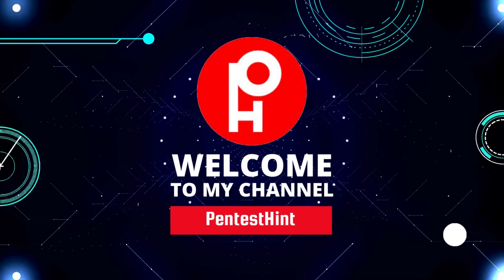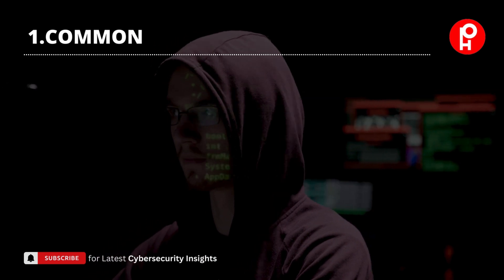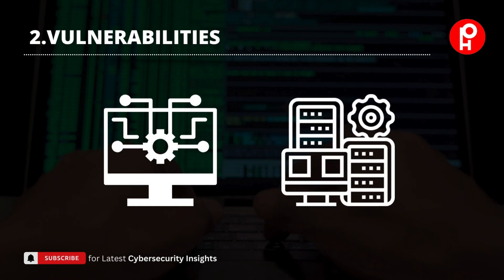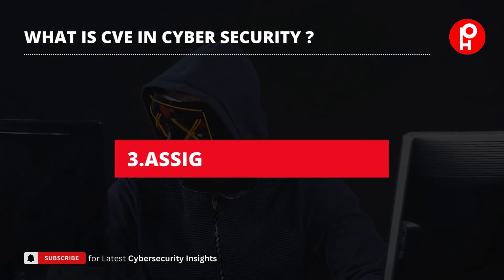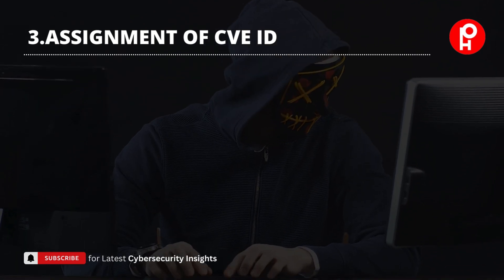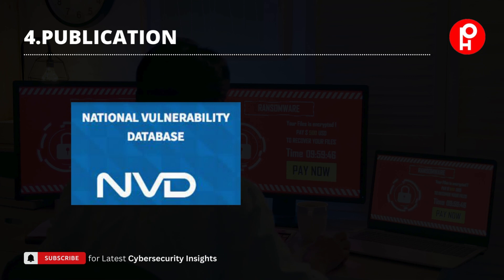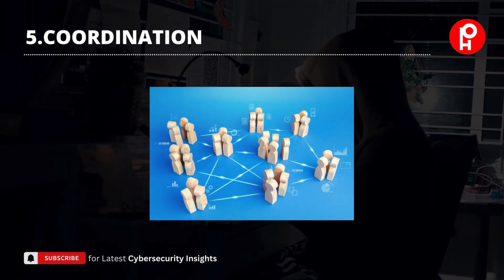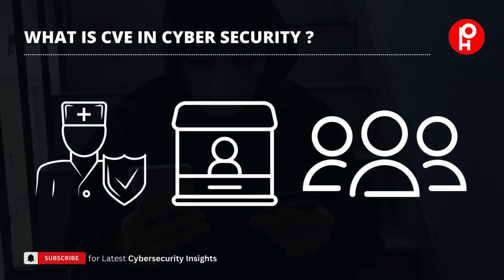[ENGLISH] What is CVE in Cyber Security | Breakdown and Explanation | PentestHint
What is CVE in Cyber Security | Breakdown and Explanation | PentestHint

cyber security
security
information security
cyber security training
what is cve in security
cve in cyber security
exploit in cyber security
application security
cyber security analyst day in the life
cyber security 101
learn cyber security
cyber security career change
cyber security jobs 2022
how to get into cyber security career
security operations centers
it security
cyber security training for beginners
what is a cve
what is cvss
what is cve in hindi
what is penetration testing
what is a common vulnerabilities and exposures
red hat
serialisation
radicalisation
process isolation
education
phishing automation
mitigation
anti phishing platform
radicalisation expert
distribution
orchestration
education video
ciso
nist
cisa
threat detection
phishing threat intelligence
operating system
csis
automated phishing prevention